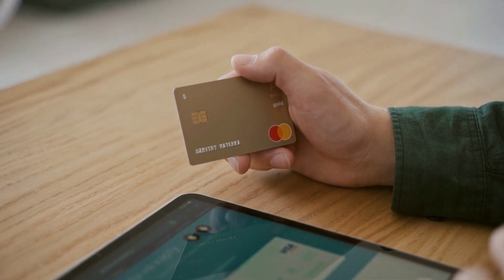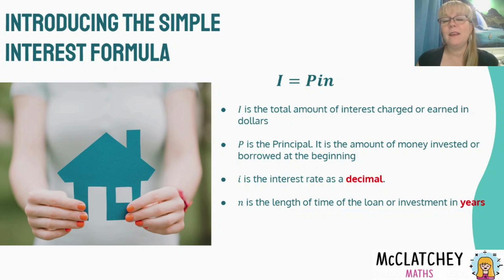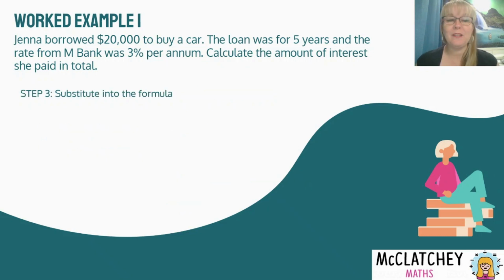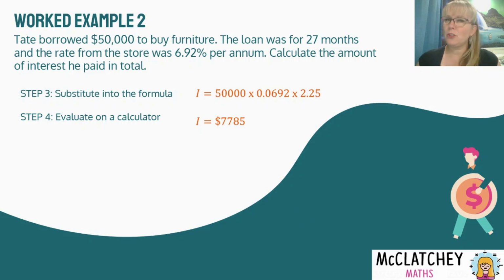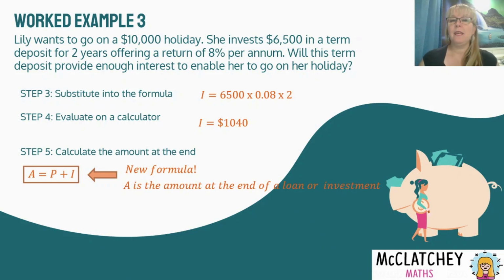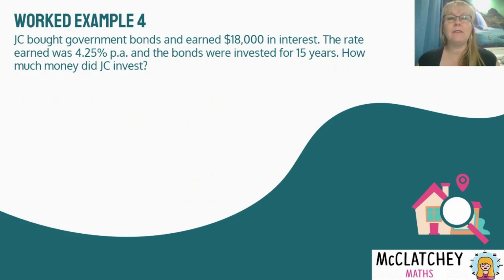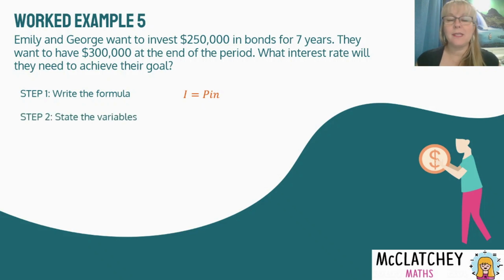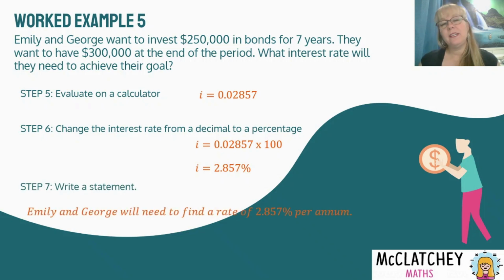Simple Interest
Math and Business Students in Year 9 and 10 (ACARA) and Year 11 Mathematics (Essential & General QLD; Applications WA; General in TAS, VIC and SA; Standard in NSW). This video explains what simple interest is and uses a variety of worked examples.